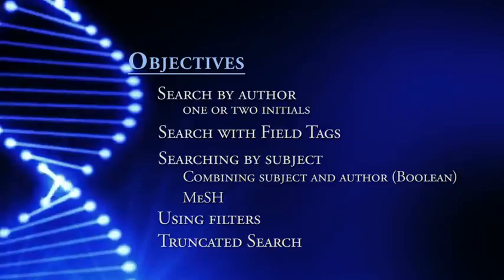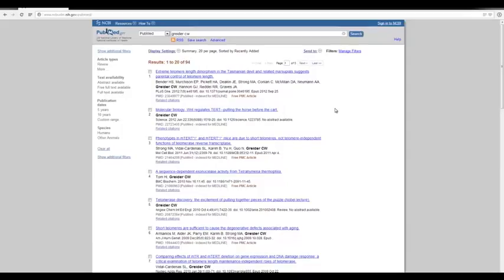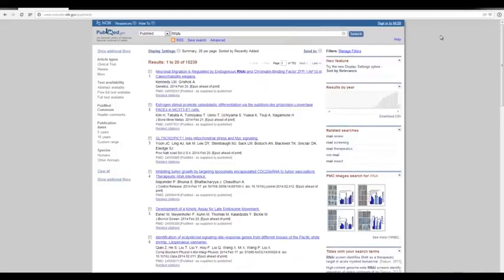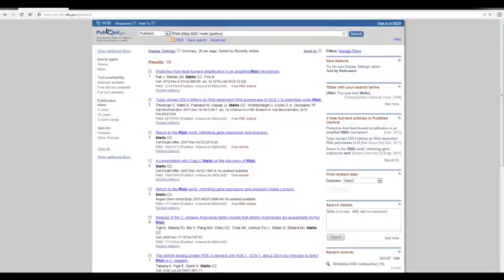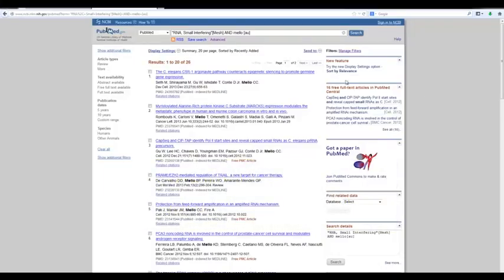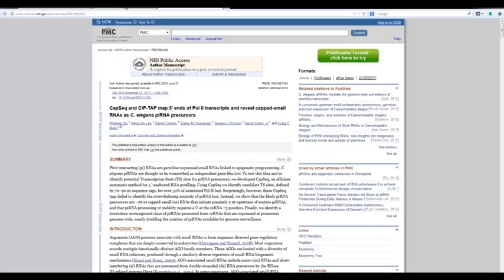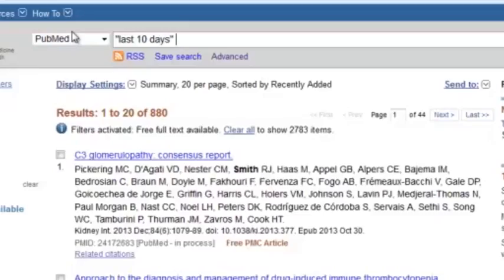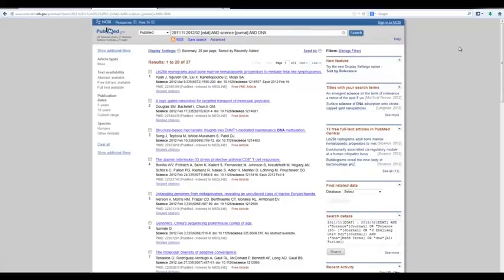3 2 Searching PubMed 15 58